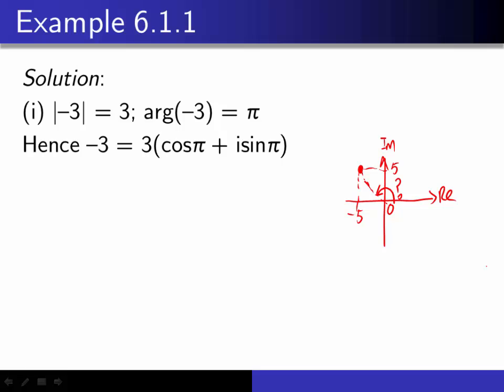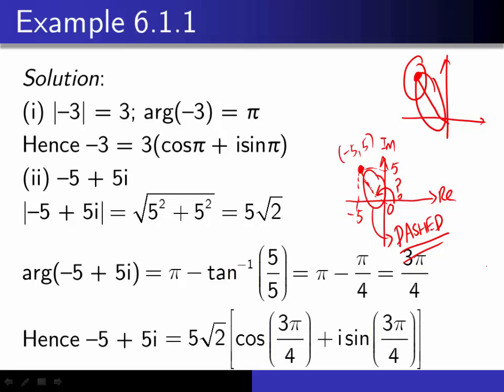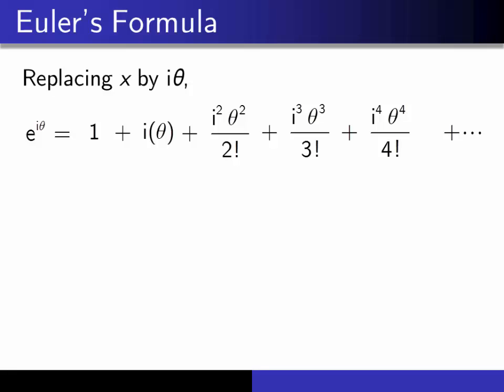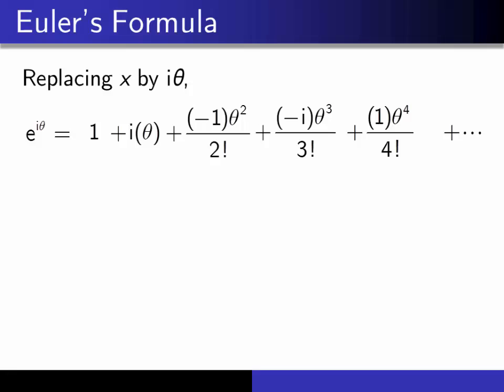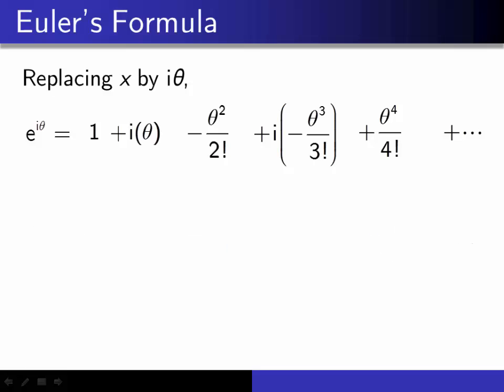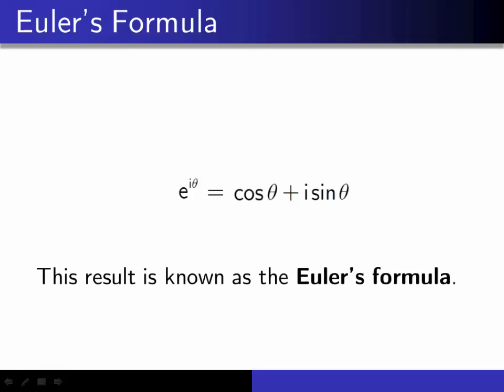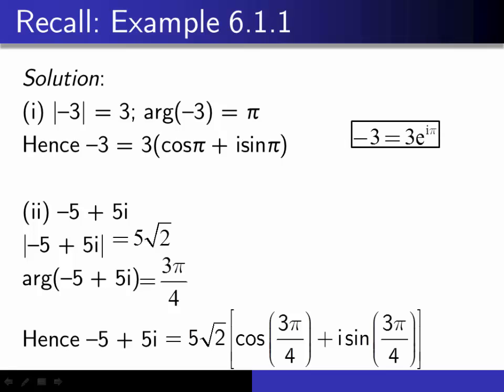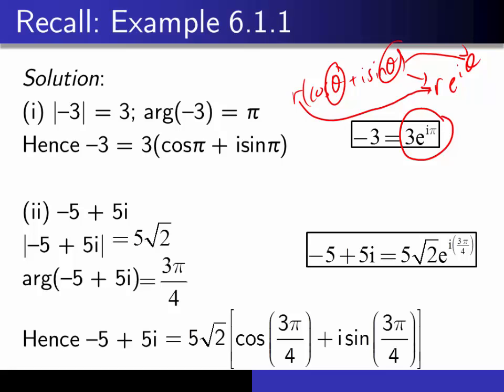2015 SH2 H2 Maths Lecture LT1 Complex Numbers 20150223 Vid 2